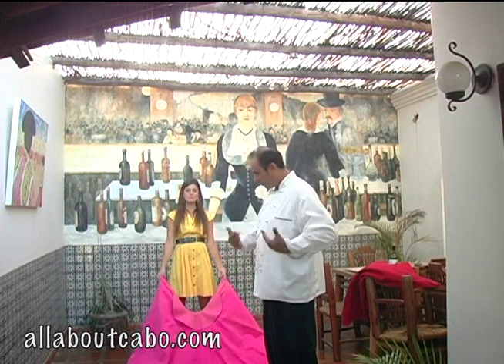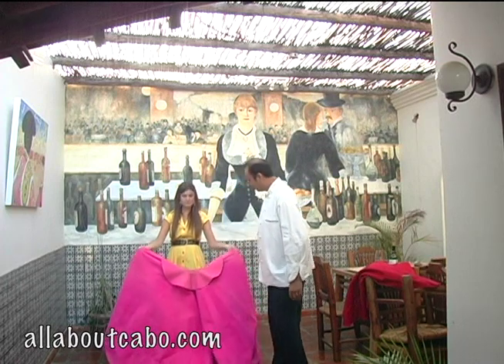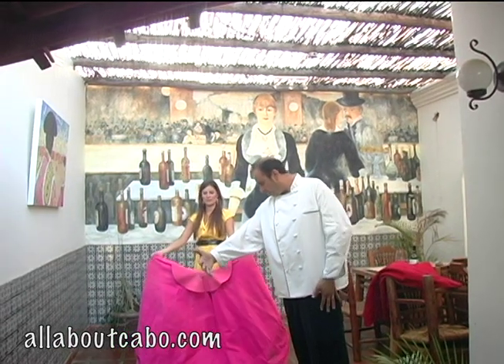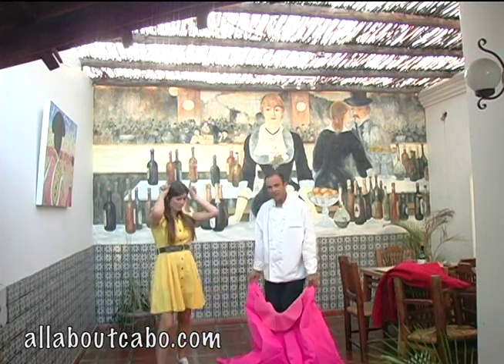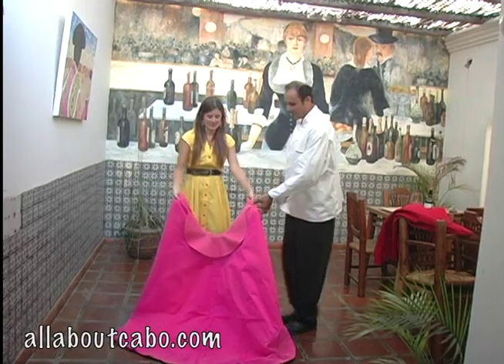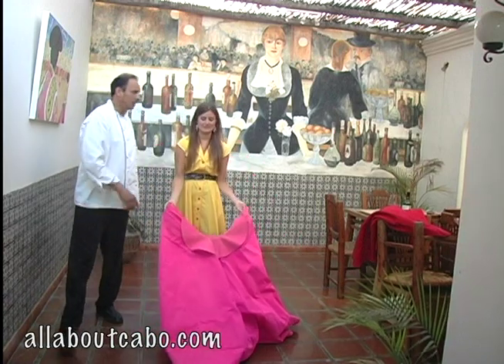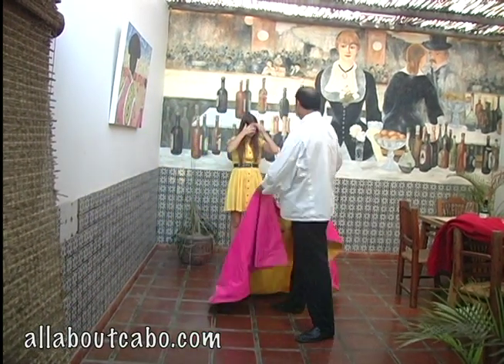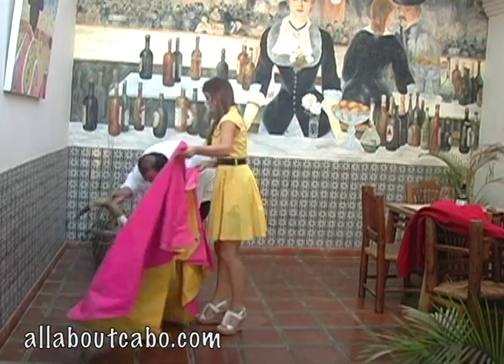How to be a Matador: With Pablo Velez from El Matador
- Cara learns how to bullfight!